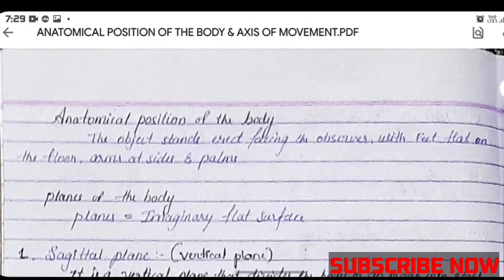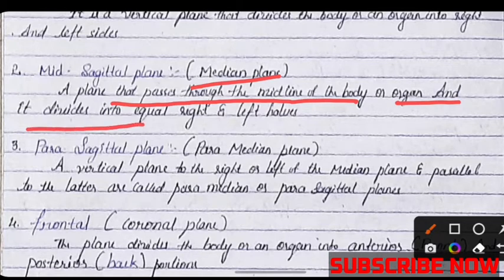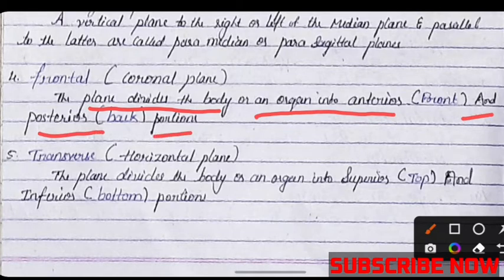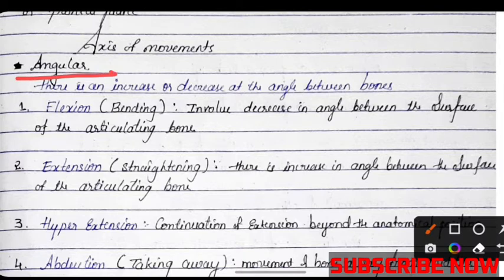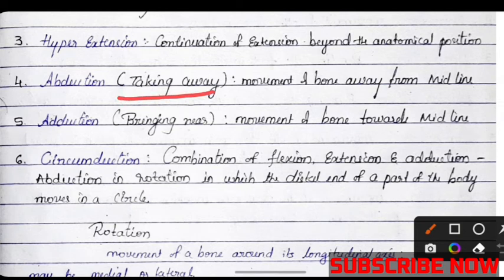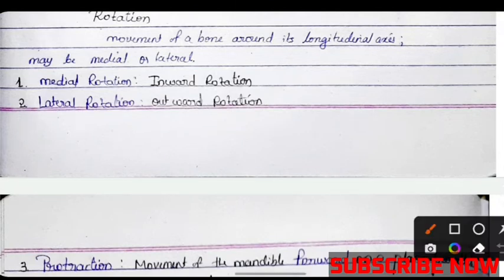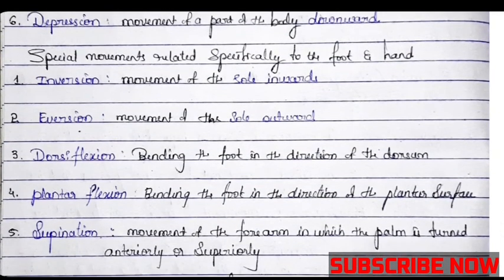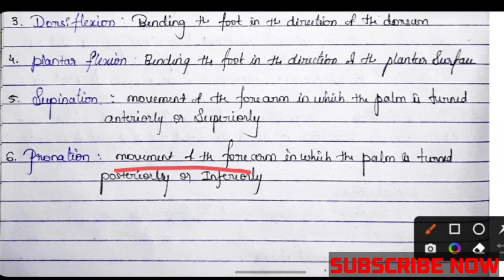ANATOMICAL POSITION OF THE BODY AND AXIS OF MOVEMENT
BAMS-: BACHELOR OF AYURVEDA MEDICINE AND SURGERY

JOIN MY TELEGRAM CHANNEL FOR ANY PDF NEEDED
IF NOT AVAILABLE MESSAGE IN TELEGRAM CHANNEL OR ON MY INSTAGRAM
LINK-:BAMS NOTES